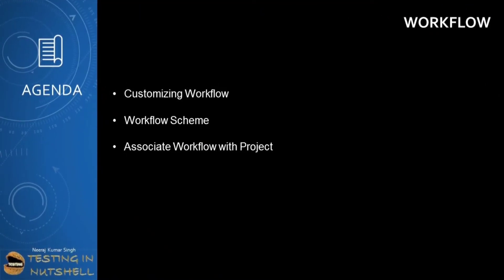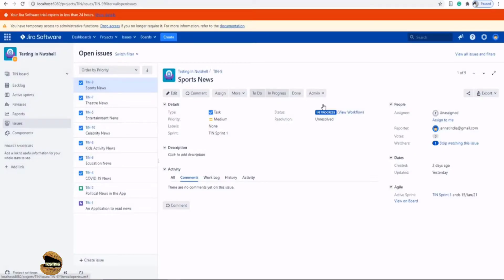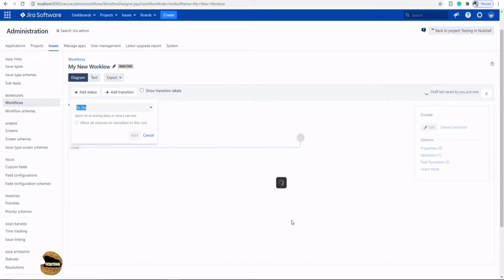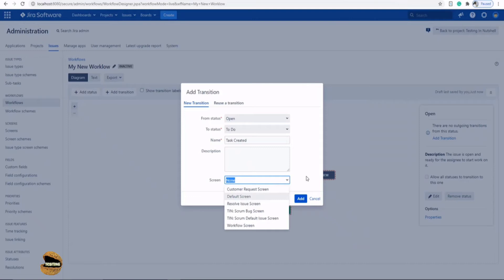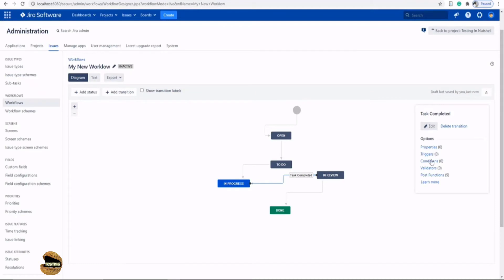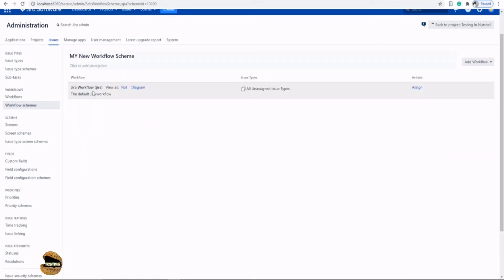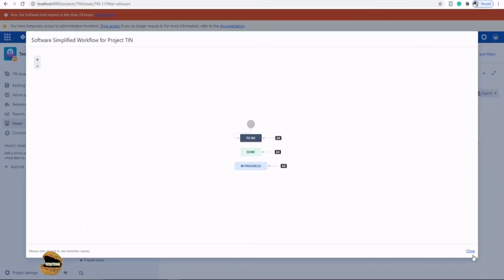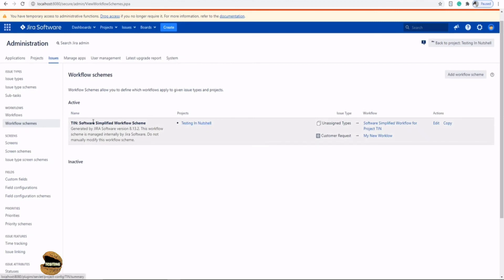Tutorial #19 | Workflow in Jira | Customizing Jira Workflow | Edit Workflow | Jira Admin Tutorials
Create new workflow,
Edit workflow in jira,
Customize workflow in jira,